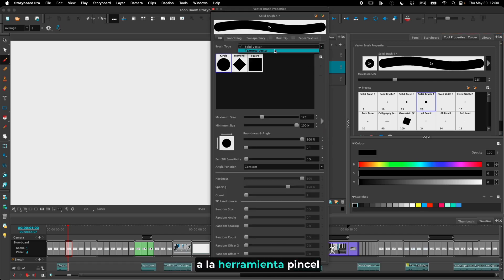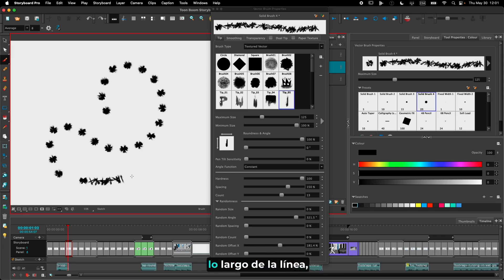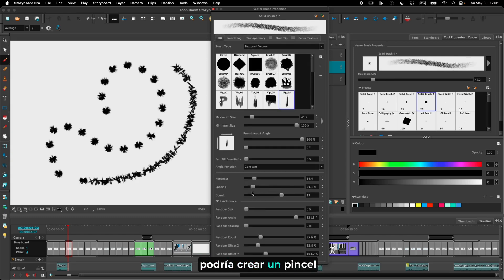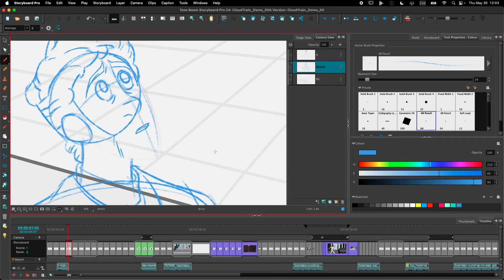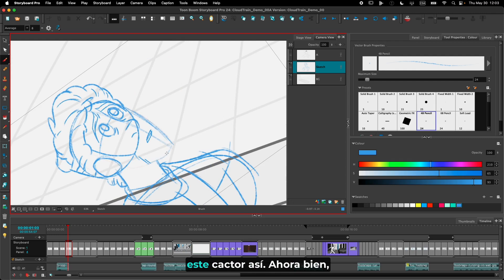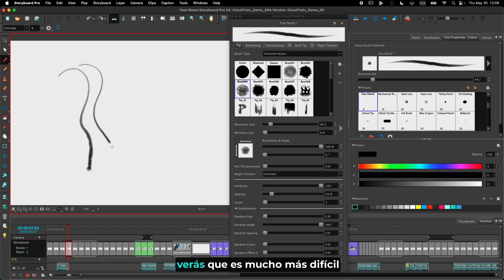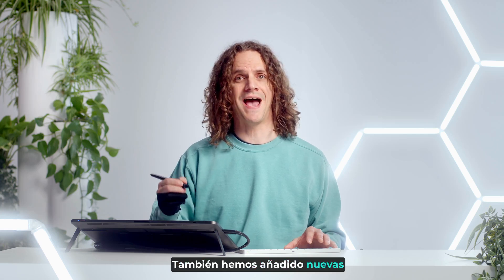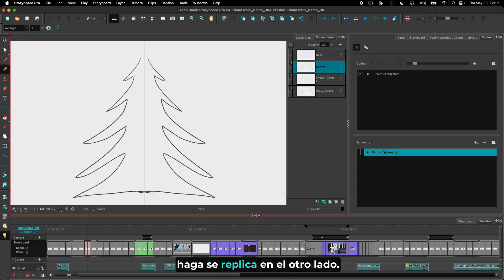Storyboard Pro 24 - Herramientas de dibujo I Subtítulos en español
Nuevas guías de dibujo de simetría y trazos de pincel y lápiz de aspecto más natural.

Guías de dibujo de simetría
Tres guías de dibujo de simetría se han añadido a Storyboard 24. Simetría Vertical, Simetría Horizontal y Doble Eje. Cuando están activas, las guías de simetría reflejan los trazos dibujados por el artista duplicándolos en el otro lado de la guía. Por ejemplo, el uso de la guía Simetría vertical permite a los artistas dibujar rápidamente personajes sin tener que dibujar ambos lados.

Líneas de lápiz con opacidad
Se ha mejorado la herramienta Lápiz para que admita variaciones de opacidad en las líneas a medida que se dibujan. Los artistas pueden controlar el grado de transparencia de las líneas ejerciendo más o menos presión sobre el lápiz, lo que les permite controlar mejor el aspecto artístico de sus dibujos. Las líneas de lápiz resultantes tienen un aspecto más natural, al tiempo que conservan la capacidad de remodelarse fácilmente con el editor de contornos.

Nuevas propiedades del pincel para un aspecto aún más natural
Se han añadido nuevas propiedades a la herramienta Pincel para aleatorizar la posición de la punta del pincel al generar trazos con textura. Estas propiedades ayudarán a mejorar el aspecto natural de los pinceles texturizados y abrirán nuevas posibilidades artísticas. Ahora será más fácil crear pinceles que imiten pinceles suaves, esponjas y pinceles de aire, así como replicar pinceles de otros programas de dibujo.

Para más información sobre Toon Boom Storyboard Pro, visite: toonboom.com y docs.toonboom.com.

► Obtenga más información sobre las novedades de Toon Boom Storyboard Pro 22. Realice un recorrido por las funciones más recientes y descargue una versión de prueba gratuita de 21 días: